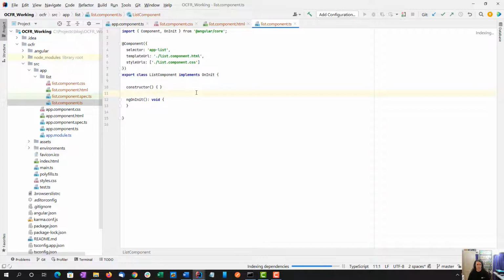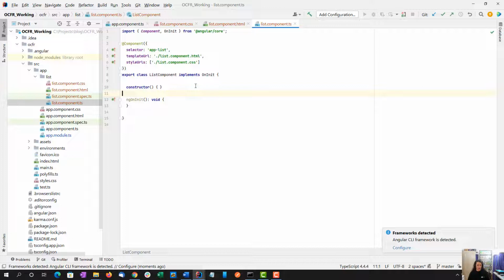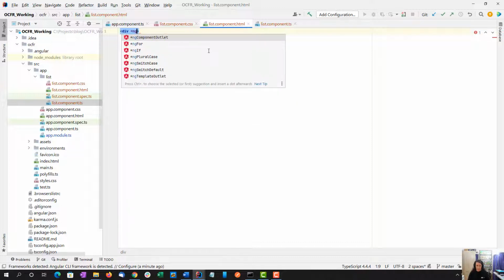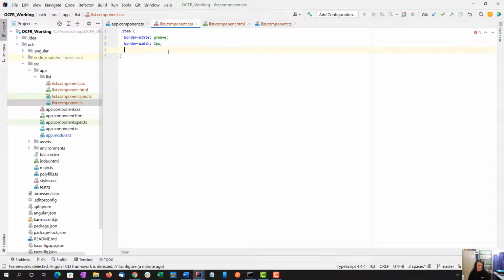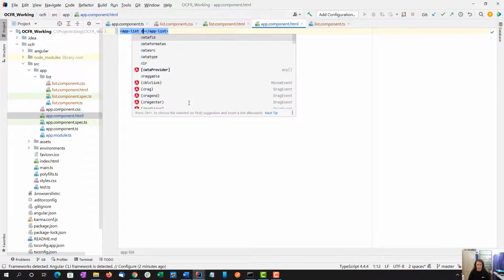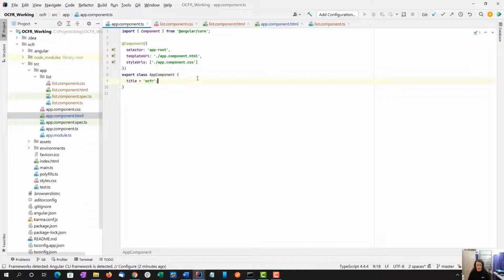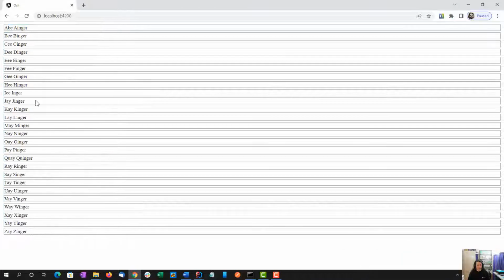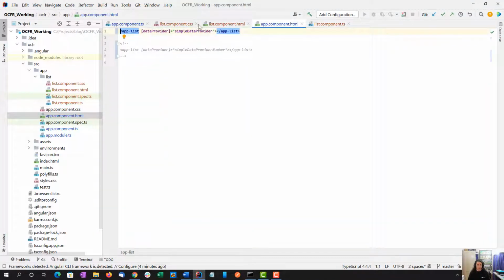Optimizing Angular Components For Reuse: Sample -- Part 1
My first in a series on optimizing Angular components for reuse.  This episode creates a simple component.